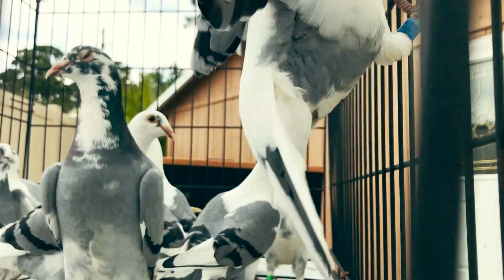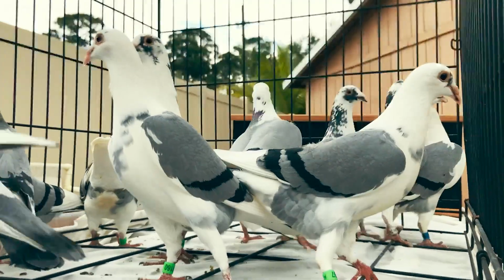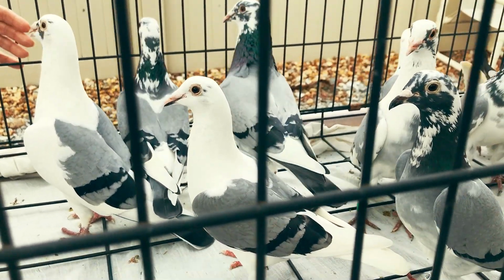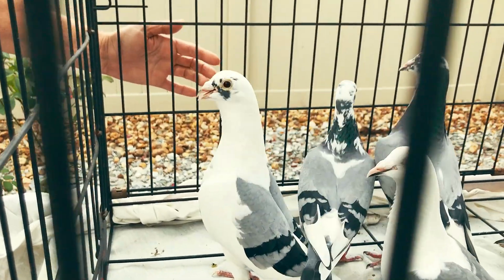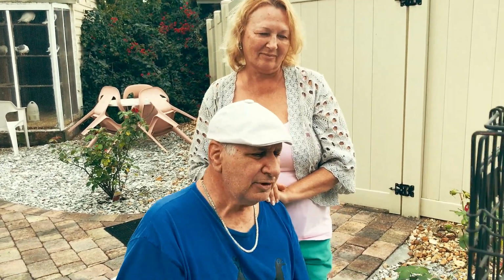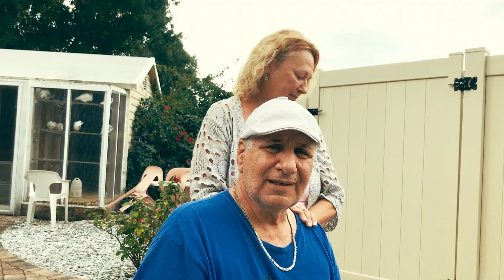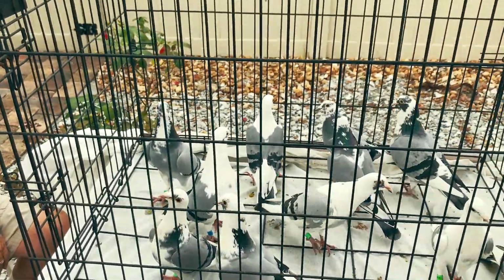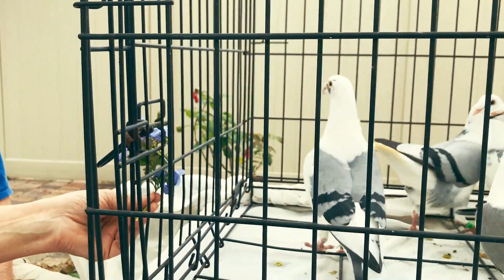My Favourites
George Mandara - president of IRC Racing Pigeon Club
Location: Vero Beach, Florida, USA